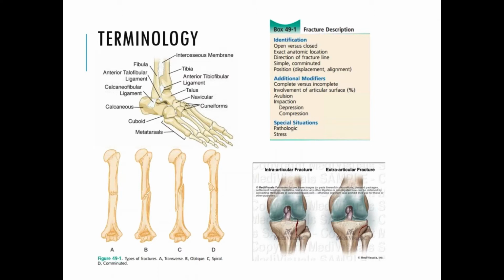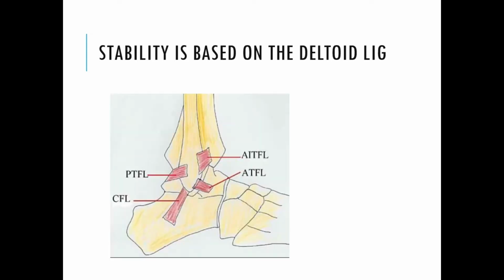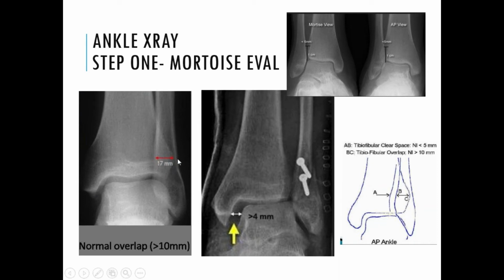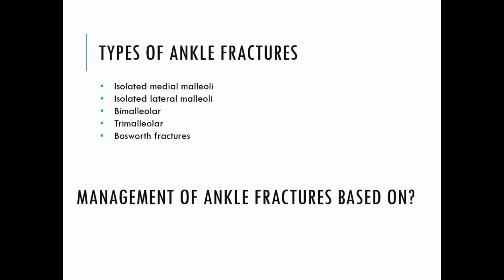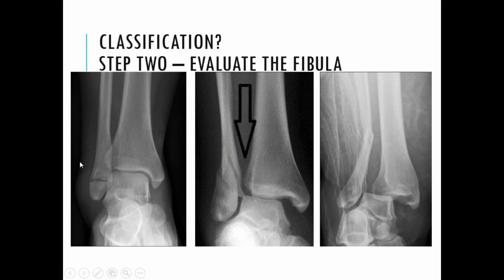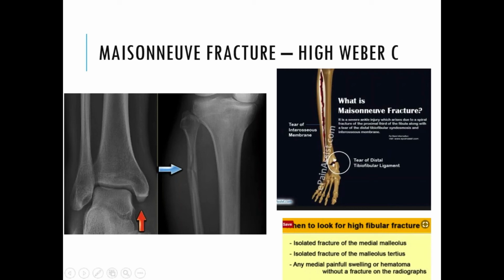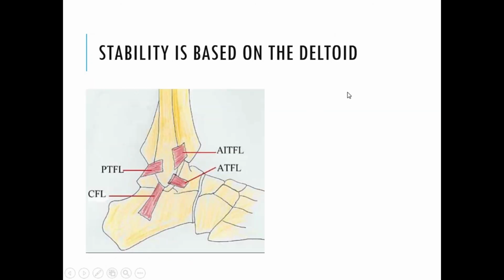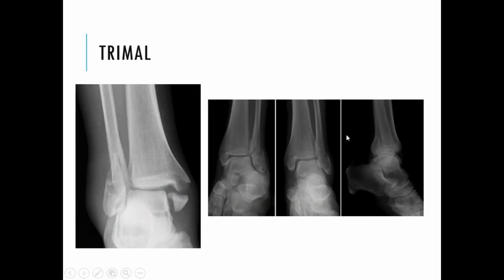Ankle Fractures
Dr. Ghelani gives a brief talk on ankle fractures (10/25/2017)